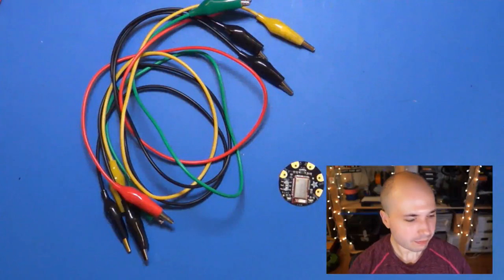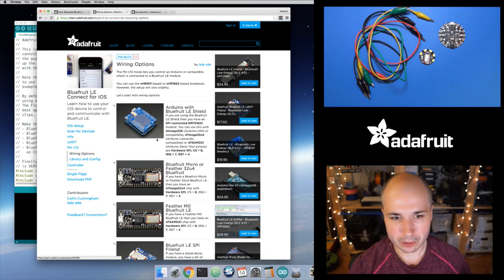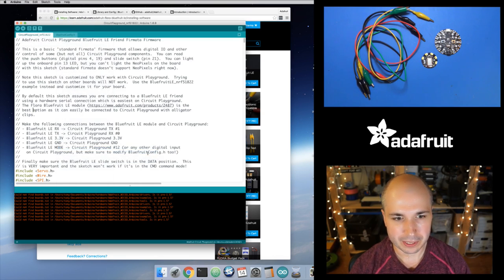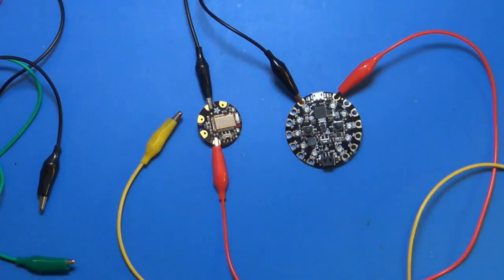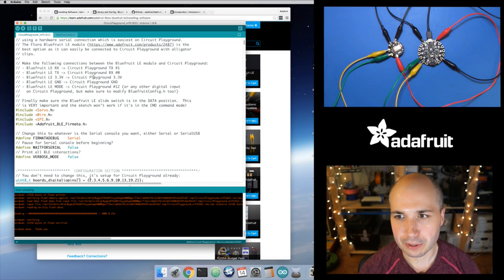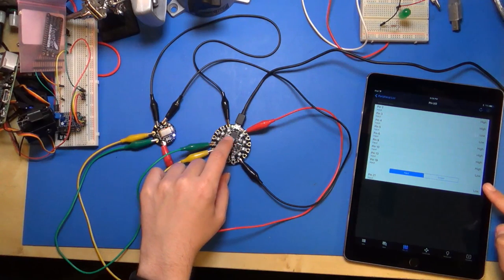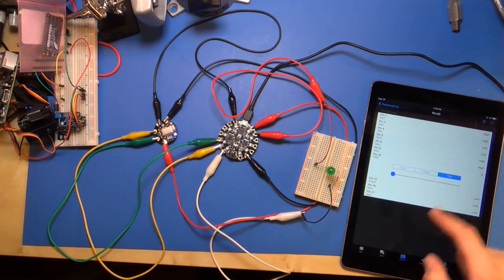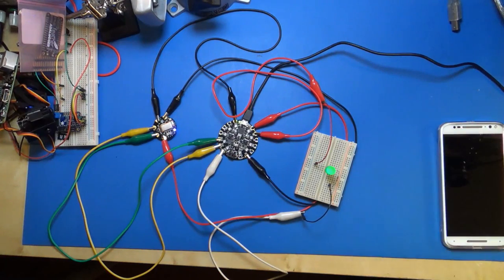Circuit Playground & Bluefruit LE wireless pin IO with Tony D! @adafruit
showing how to use a Flora Bluefruit LE module and Circuit Playground for basic wireless control of the board from mobile devices like phones & tablets.

Acknowledgements:
- Intro shuttle footage: NASA
- Intro fonts: Typodermic
- Intro inspiration: Mr. Wizards's World
- Matrix background: cool-retro-term & cmatrix